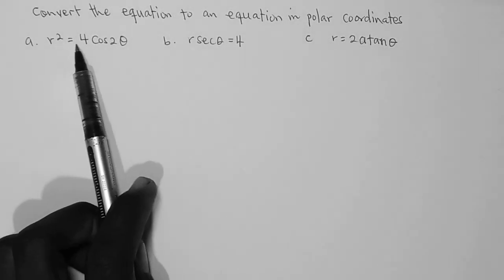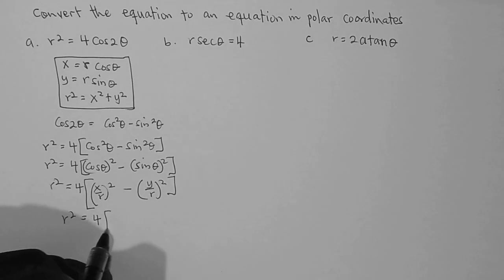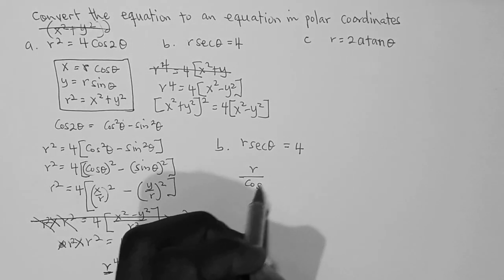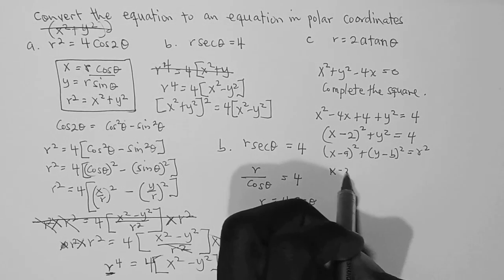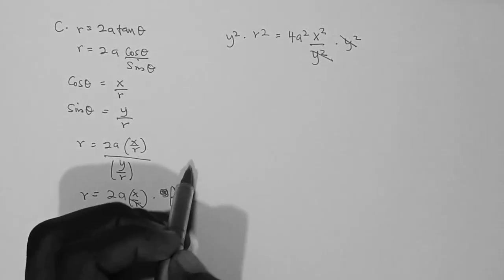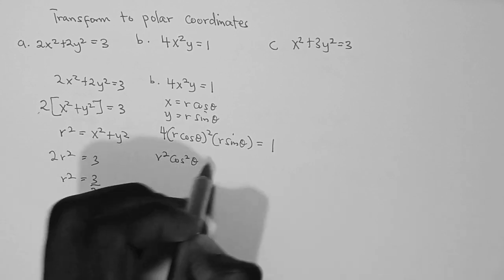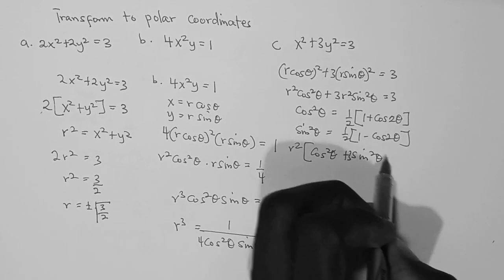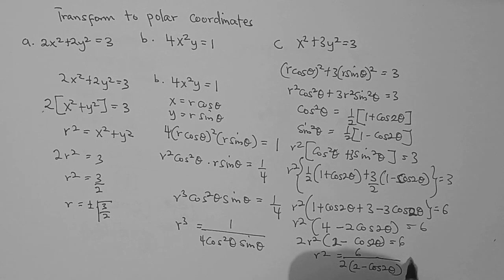Polar coordinates, Polar Equations, Cartesian Equations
In this video I show step by step how to covert Cartesian equations to polar equations and how to convert polar equations to Cartesian equations.